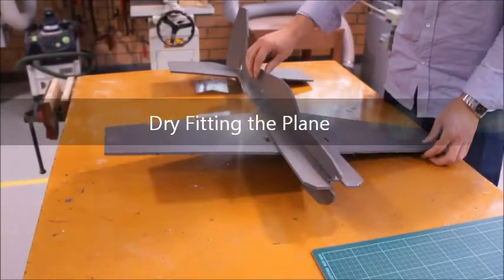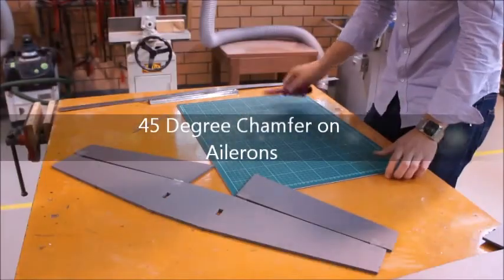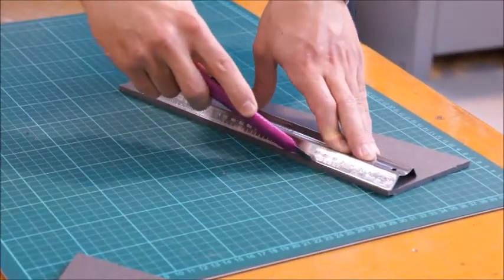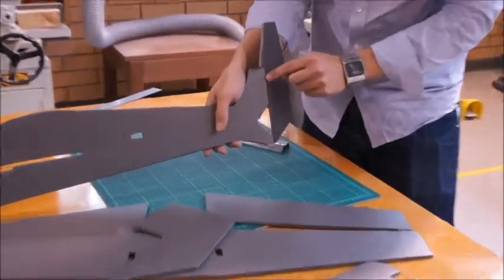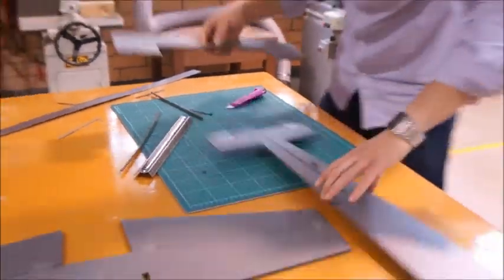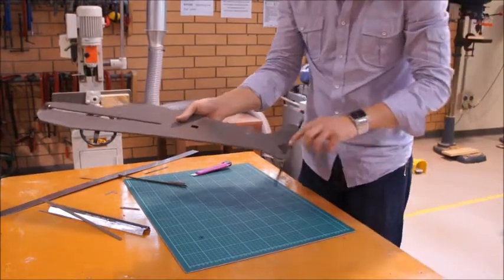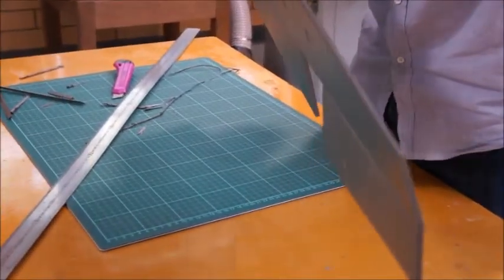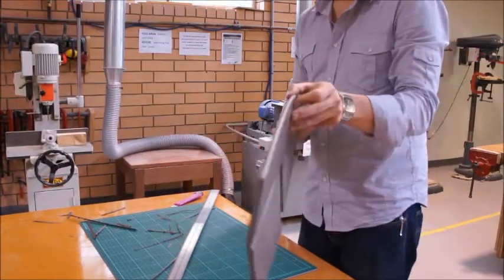UAV Extra 300 Part 3 Preparing Control Surfaces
These videos were created in partnership with NAMIG They have been put together to assist and encourage schools to become involved with the UAV outback challenge in Australia This project is a designed as an introduction to aviation and remote control to prepare teachers and students for some more complex tasks in year 11 & 12.

In this video I show you how cut the 45 degree chamfer on each of the control surfaces.